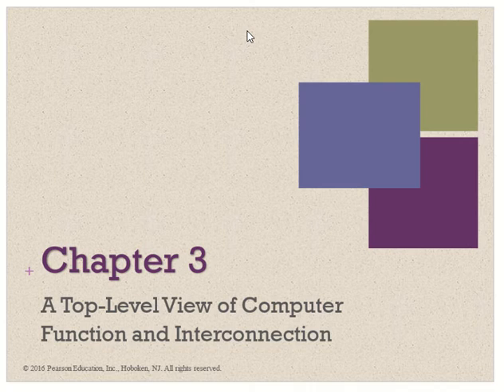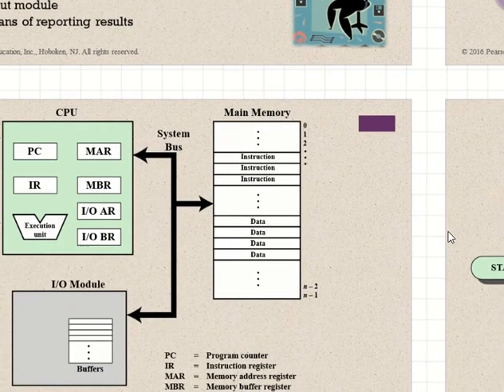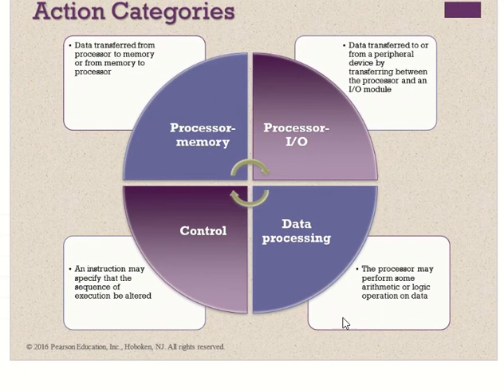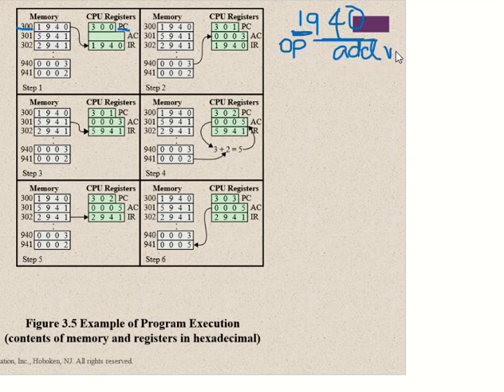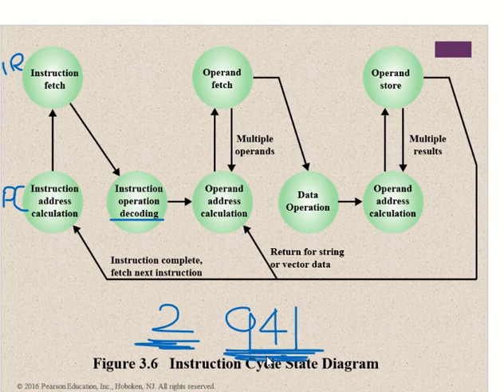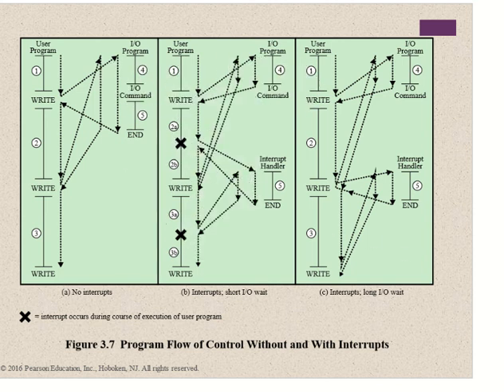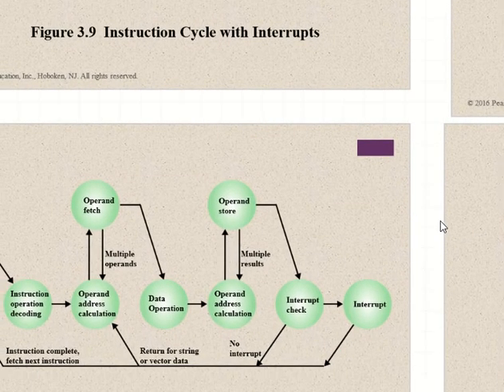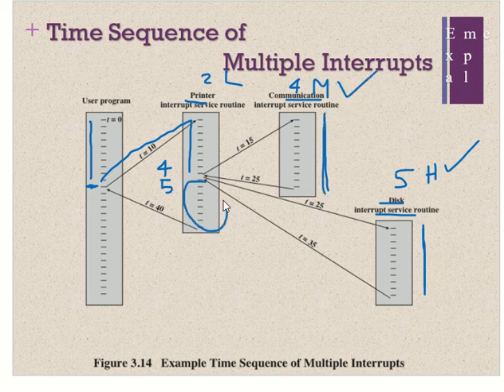Computer Function and Interconnection - Part 1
Chapter 3 - A Top-Level View of Computer Function and Interconnection